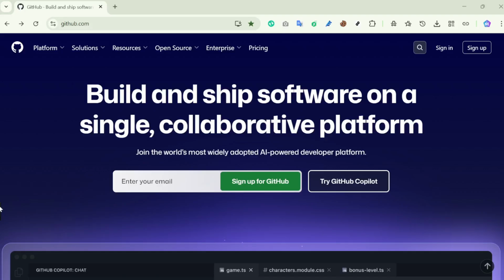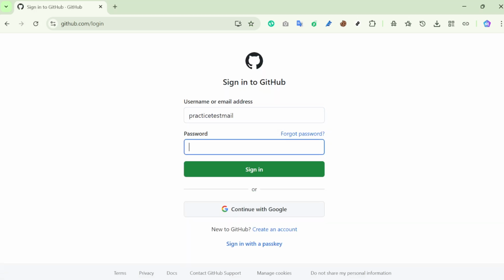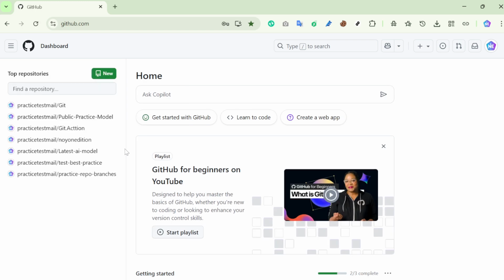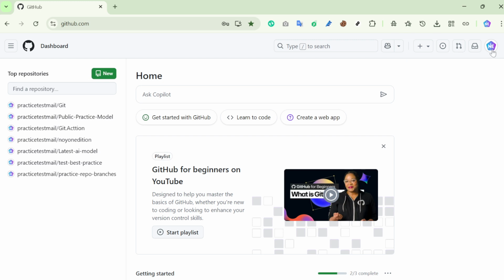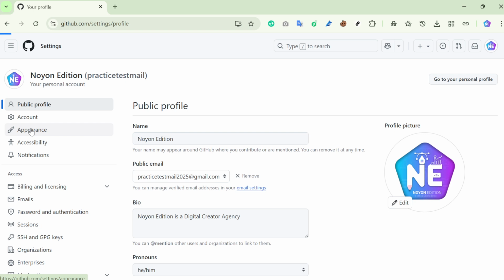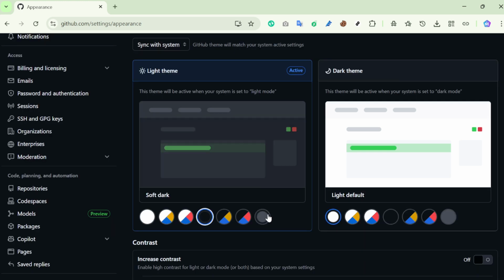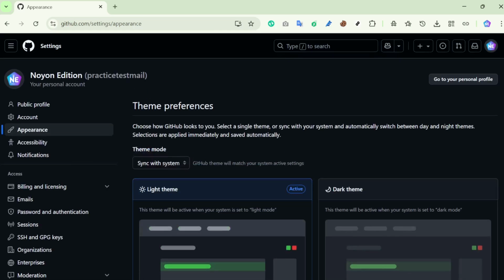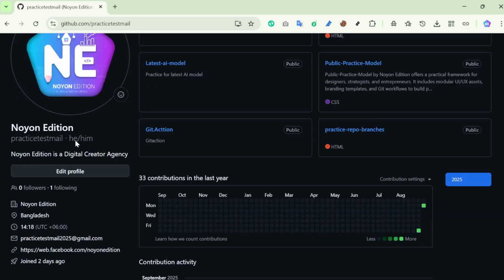How to on Dark Mode in Github - 2025 (Step by Step)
How to on Dark Mode in Github
In this video, you will learn how to on Dark Mode in GitHub step by step to make your coding experience easier on the eyes. Enabling GitHub dark theme not only reduces eye strain but also gives a clean and modern look to your GitHub interface. Watch this quick tutorial to understand how to switch between GitHub light mode and dark mode easily from your settings.